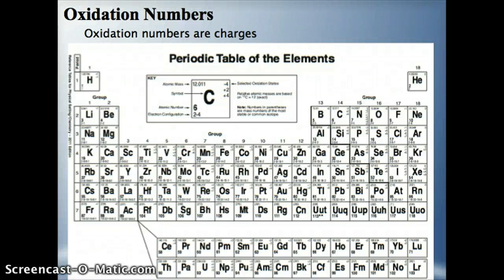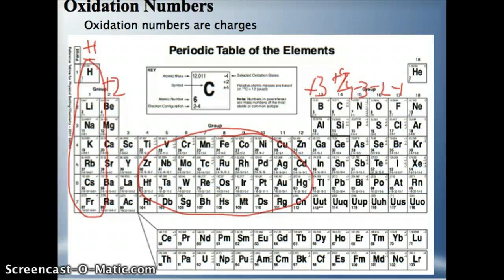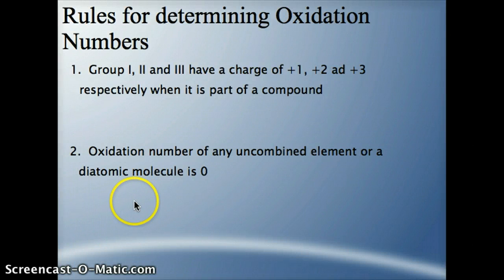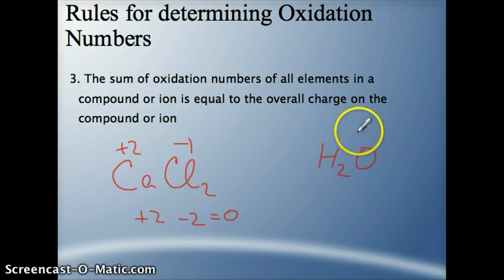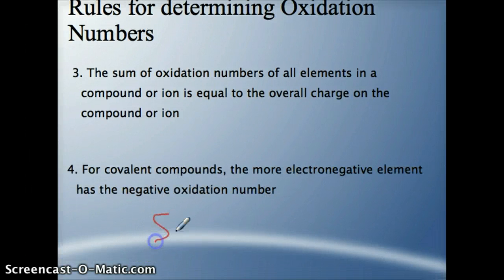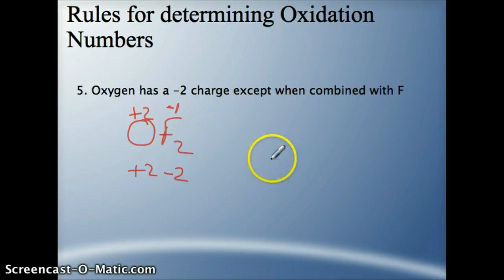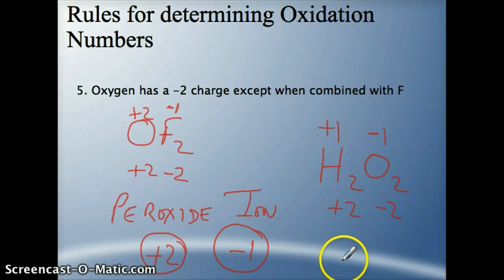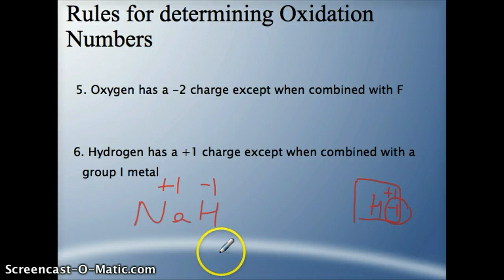Assigning Oxidation States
Oxidation states